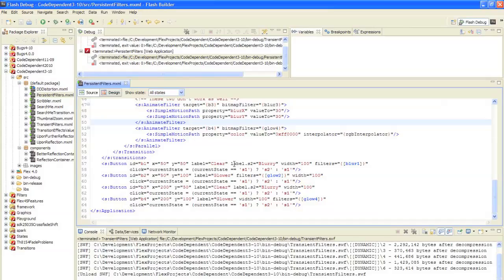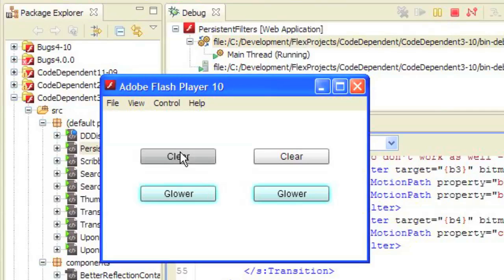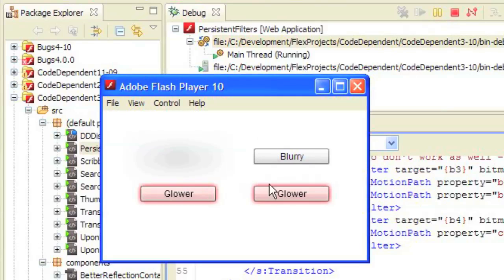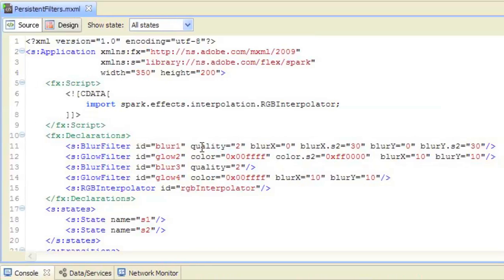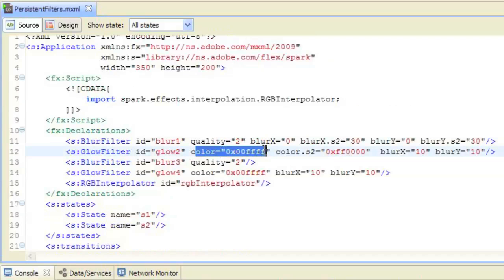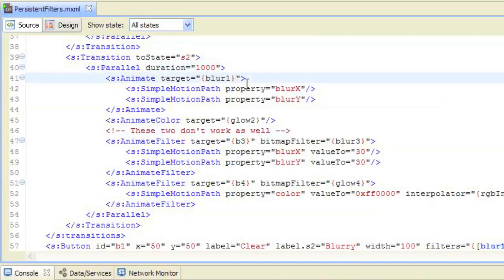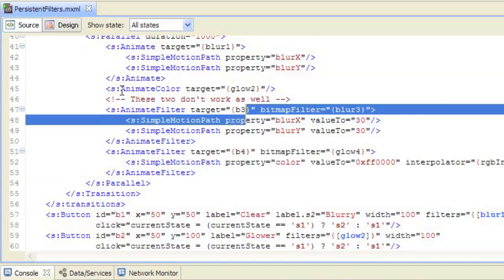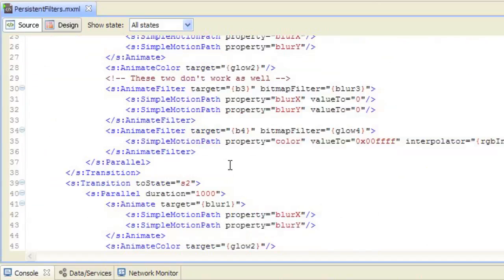CodeDependent - Animating Filters in Flex 4, Part II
In this sequel to the previous episode, Chet shows how to use the Animate effect in Flex 4 to animate filters that persist on an object after the animation is finished.